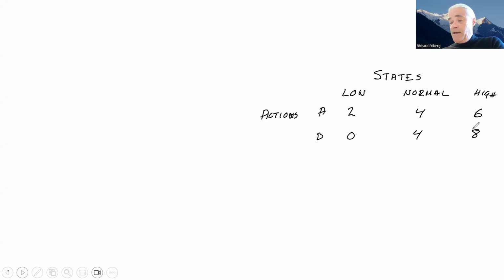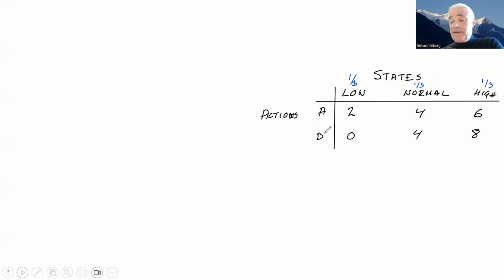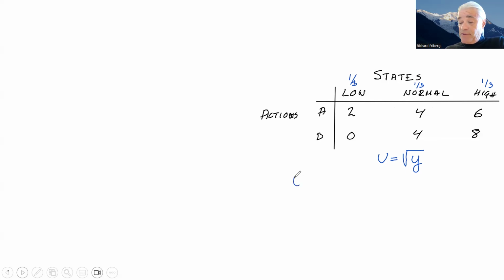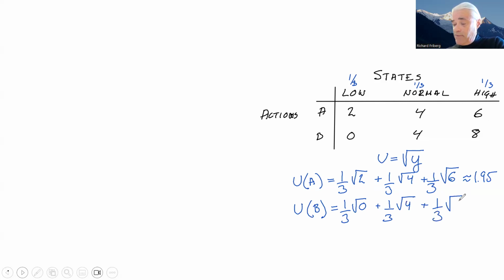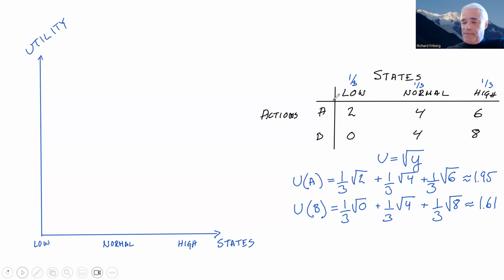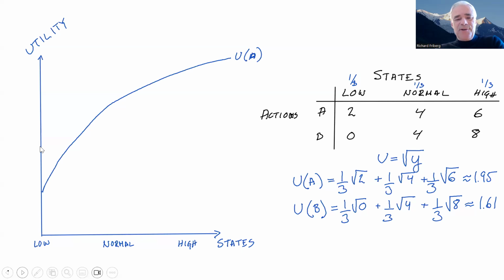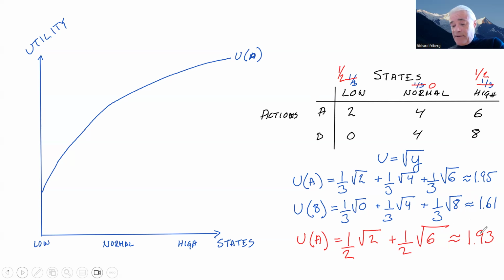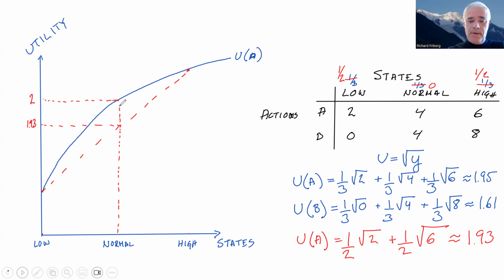Risk Aversion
A step-by-step drawing with commentary on how to examine choice under risk aversion. The video corresponds to a figure in an introductory/intermediate microeconomics textbook by Professor Richard Friberg (richardfriberg.se). The book, Friberg (2025) "Microeconomics: An Open Introduction", is published in a for-pay paper version by Routledge as well as available for free download as an epub and pdf (Open access, CC BY - no registration necessary)